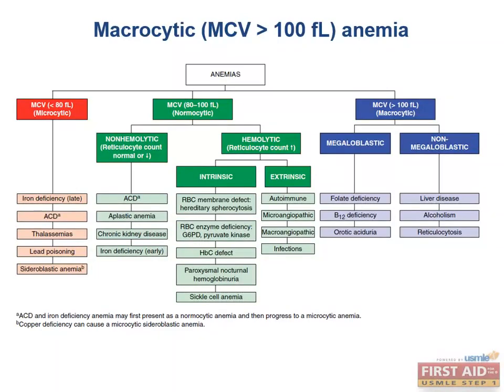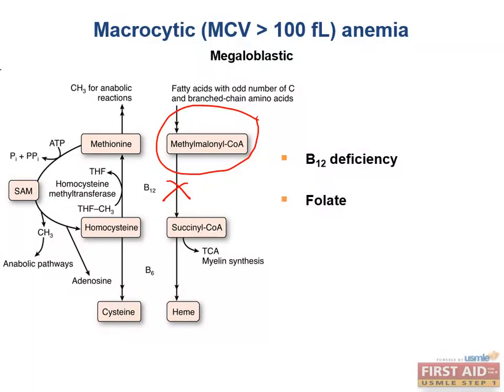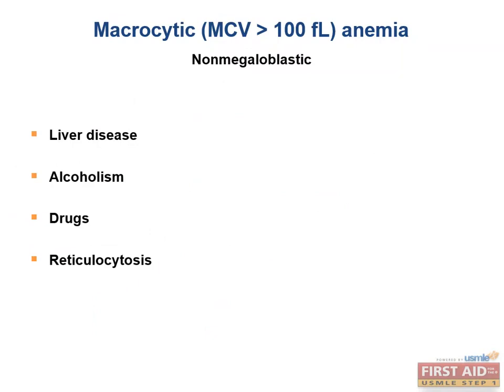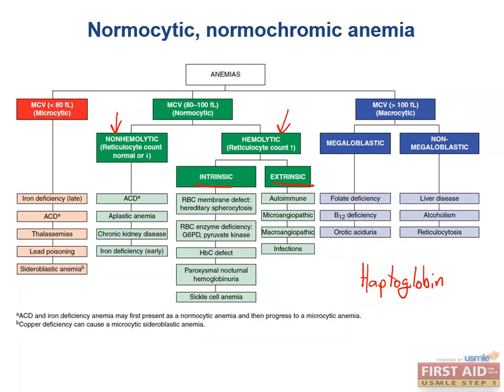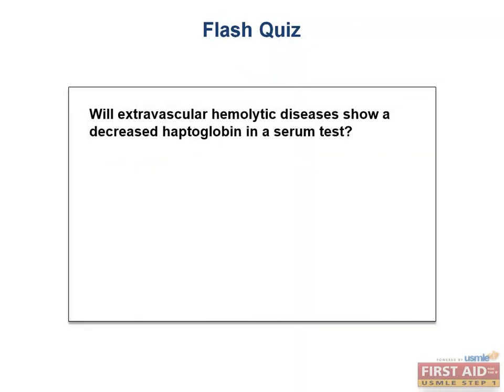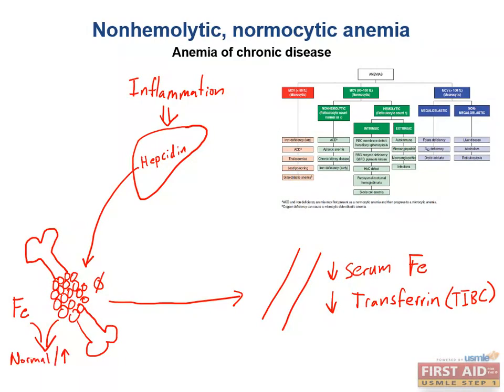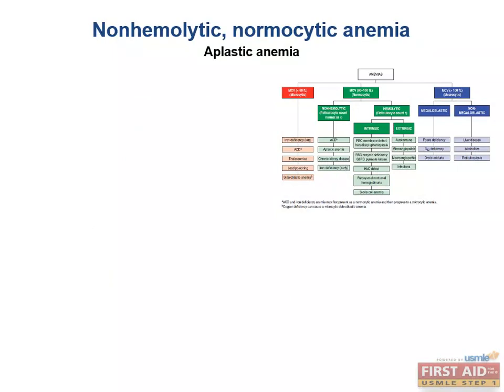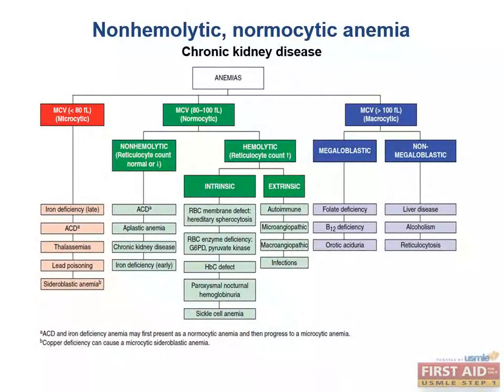Microcytic, Normocytic, Normochromic, Nonhemolytic anemia